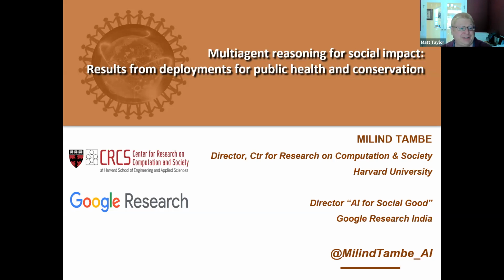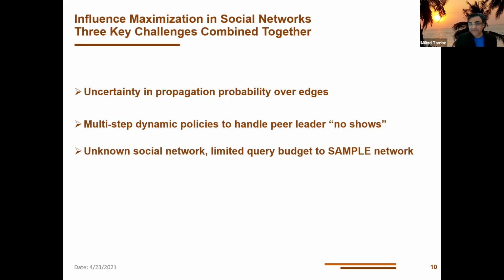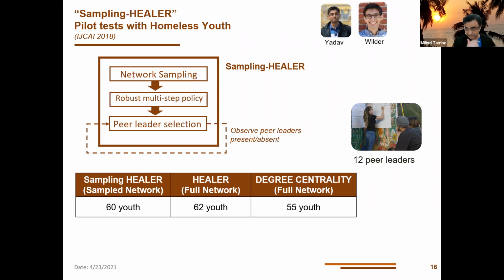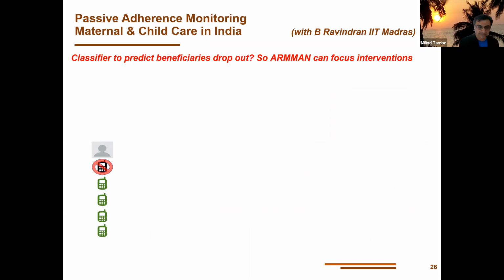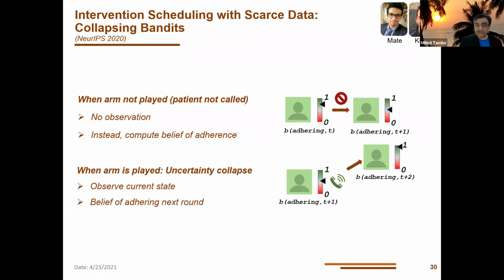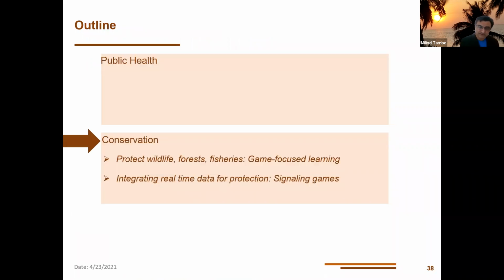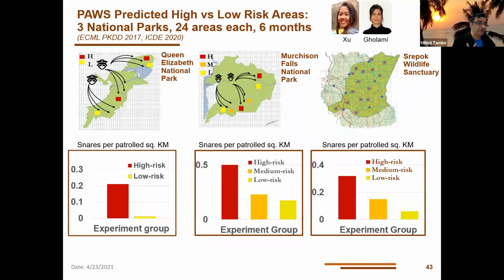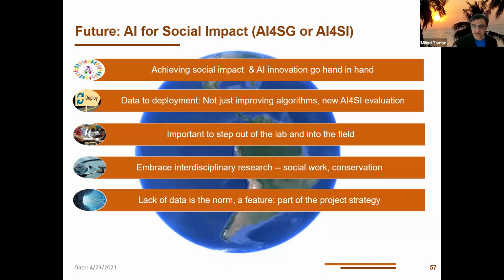AI Seminar Series: Milind Tambe, Multiagent reasoning for social impact (April 23)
Milind Tambe presents "Multiagent reasoning for social impact: Results from deployments for public health and conservation" at the AI Seminar (April 23, 2021).

Abstract: With the maturing of AI and multiagent systems research, we have a tremendous opportunity to direct these advances towards addressing complex societal problems. I  focus on the problems of public health and conservation,  and address one key cross-cutting challenge: how to effectively deploy our limited intervention resources in these problem domains. I will present results from work around the globe in using AI for HIV prevention, Maternal and Child care interventions, TB prevention and COVID modeling, as well as for wildlife conservation. Achieving social impact in these domains often requires methodological advances. To that end, I will highlight key research advances in multiagent reasoning and learning, in particular in, computational game theory, restless bandits and influence maximization in social networks.In pushing this research agenda, our ultimate goal is to facilitate local communities and non-profits to directly benefit from advances in AI tools and techniques.

Presenter Bio: Milind Tambe is Gordon McKay Professor of Computer Science and Director of Center for Research in Computation and Society at Harvard University; concurrently, he is also Director "AI for Social Good" at Google Research India. He is a recipient of the IJCAI John McCarthy Award, ACM/SIGAI Autonomous Agents Research Award from AAMAS, AAAI Robert S Engelmore Memorial Lecture award,  INFORMS Wagner prize, Rist Prize of the Military Operations Research Society, Columbus Fellowship Foundation Homeland security award, over 25 best papers or honorable mentions at conferences such as AAMAS, AAAI, IJCAI and meritorious commendations from agencies such as the US Coast Guard and the Los Angeles Airport.  Prof. Tambe is a fellow of AAAI and ACM.